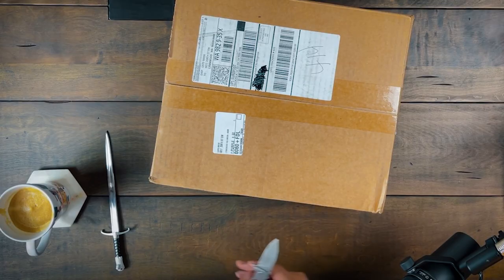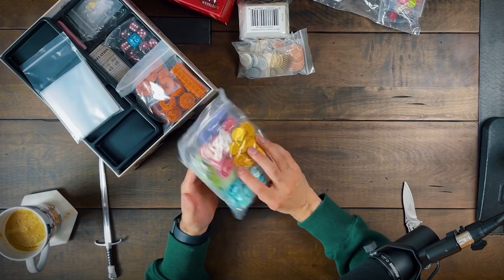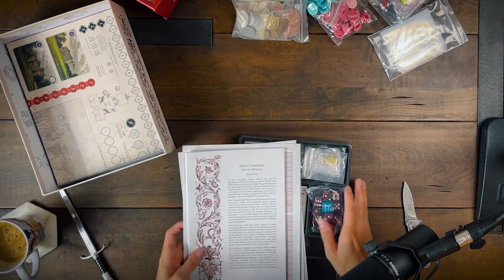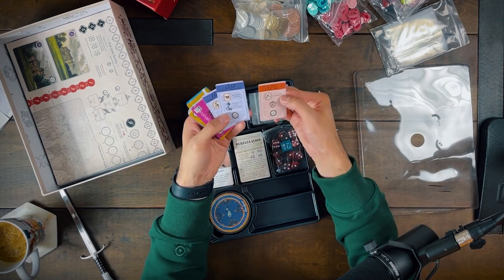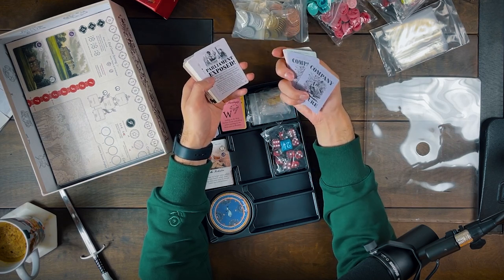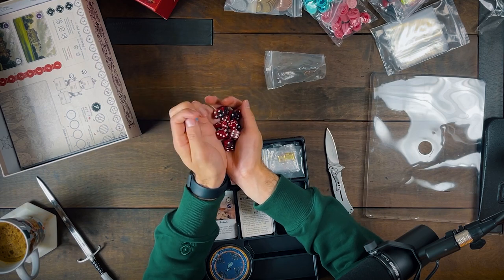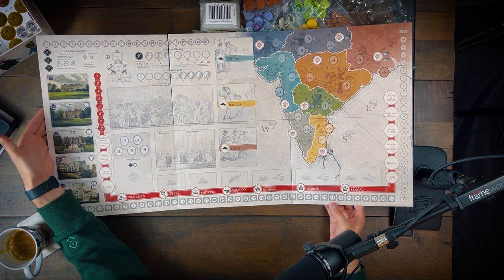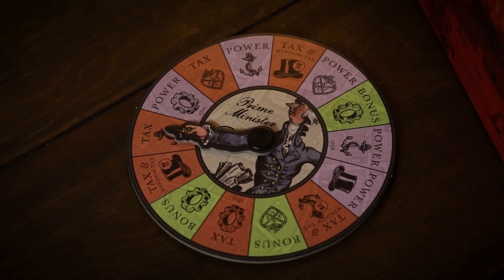John Company 2nd Edition - Unboxing Cole Wehrle’s New Game!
We are unboxing the new 2nd Edition of John Company! A game by the highly esteemed designer Cole Wehrle (designer of Root, Oath, and Pax Pamir).

✢ CHAPTERS ✢

► 0:00 Intro
► 3:13 Unboxing Starts